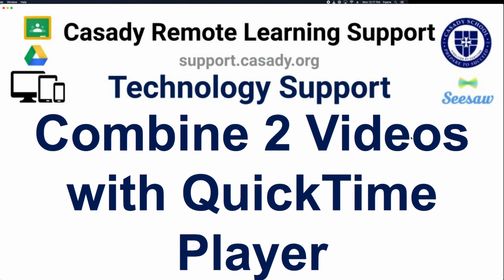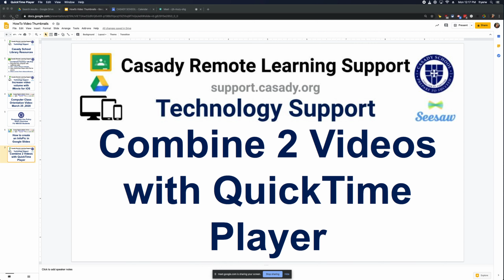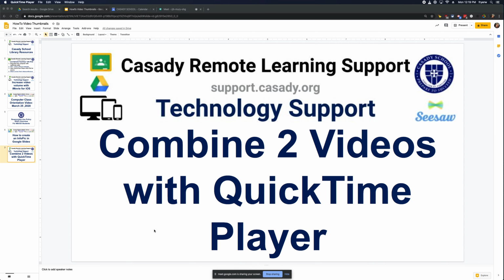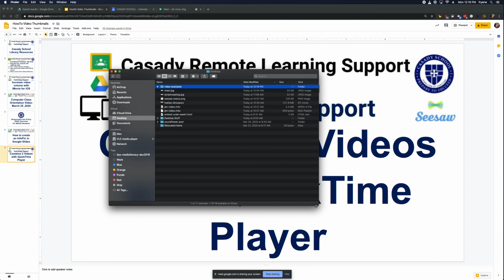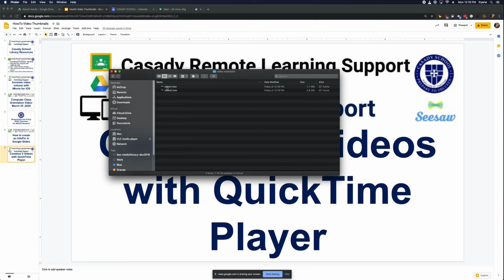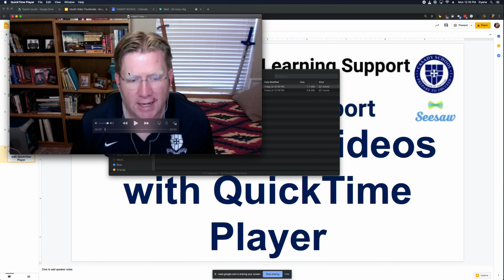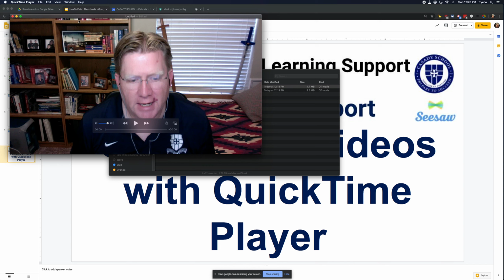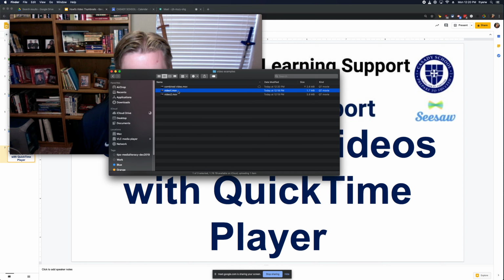Combine 2 Videos with QuickTime Player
This is an instructional video demonstrating how to use the free MacOS program "QuickTime Player" to combine two separate video clips into one. This is sometimes faster than using iMovie. Access more tutorial videos like this about video editing on: